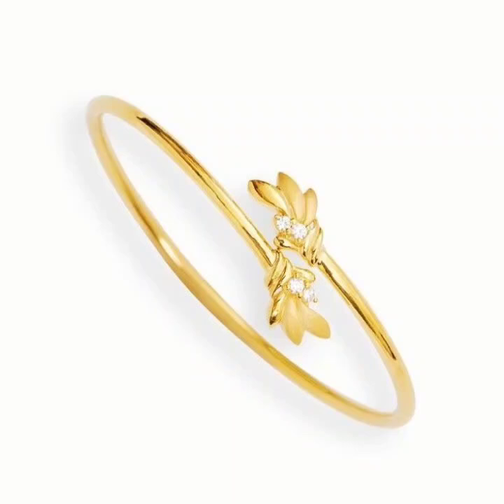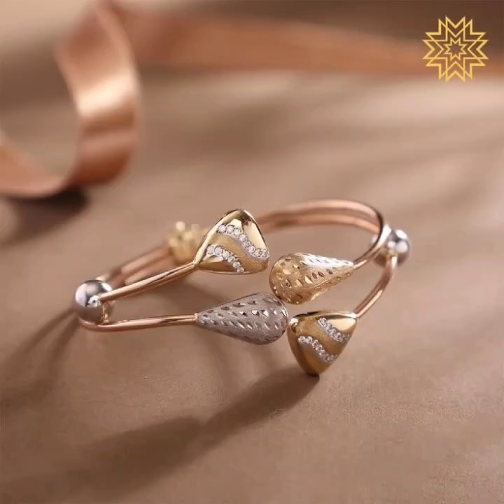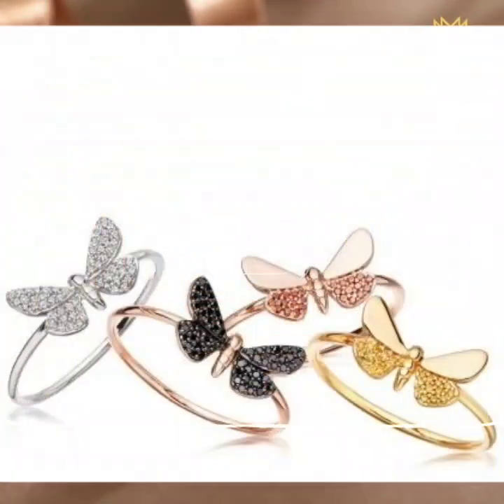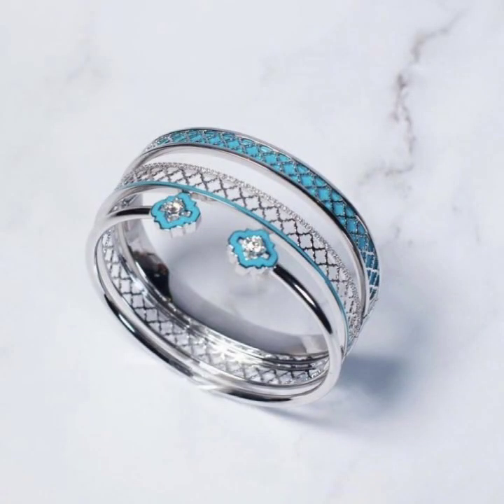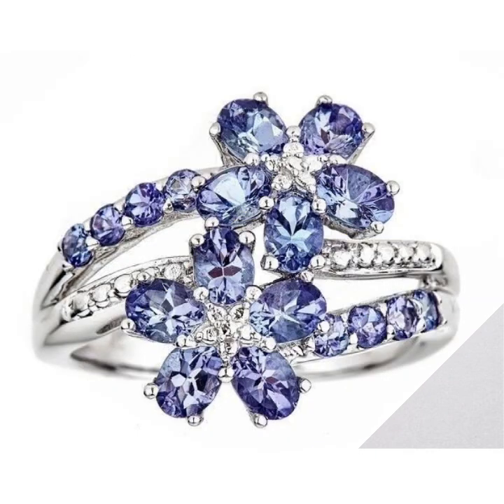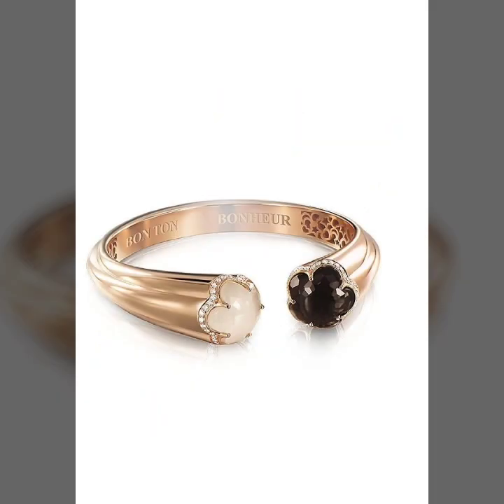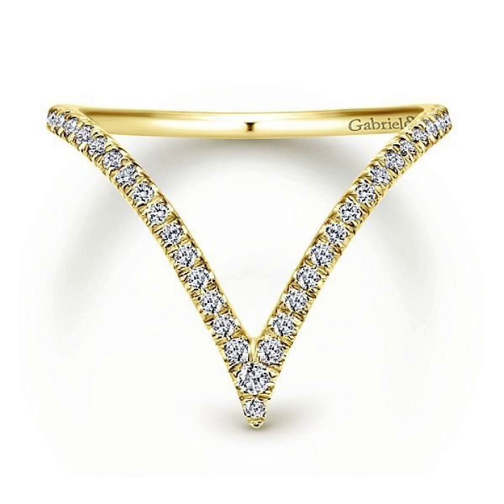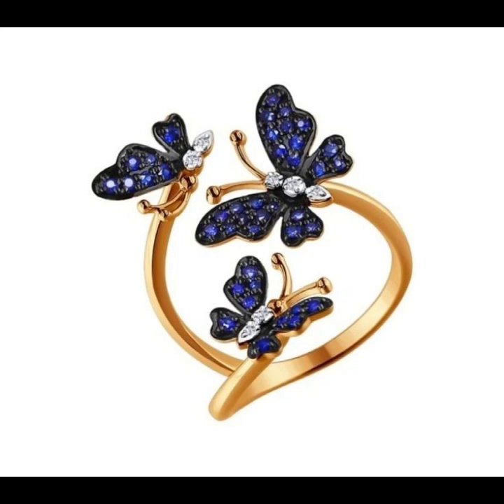Trending Most Stylish Gold Ring Design Ideas